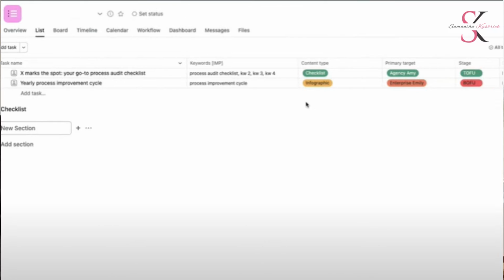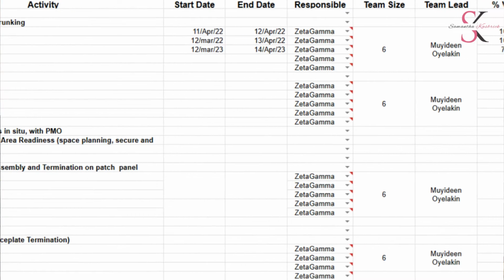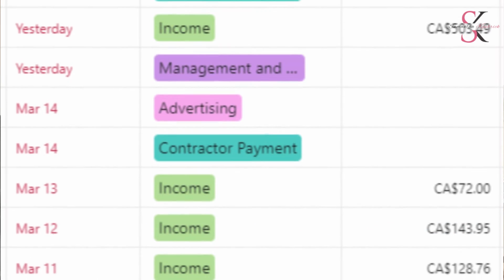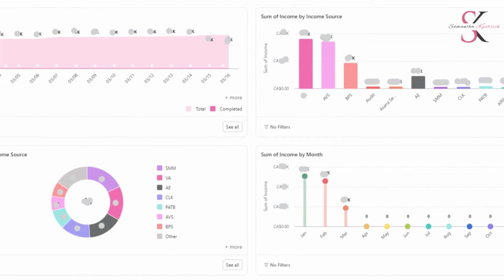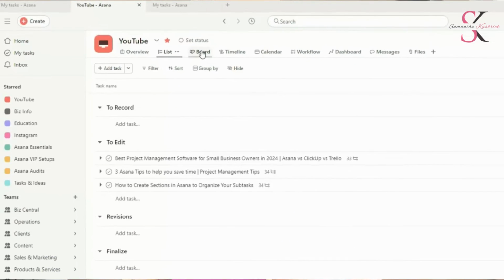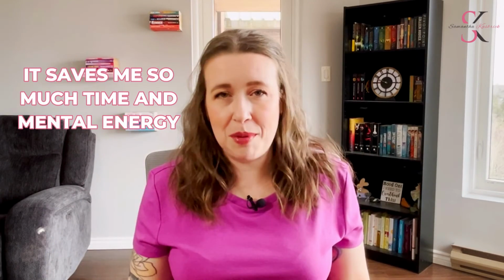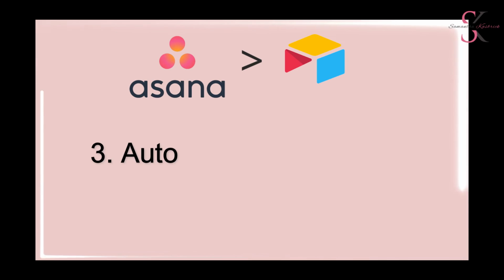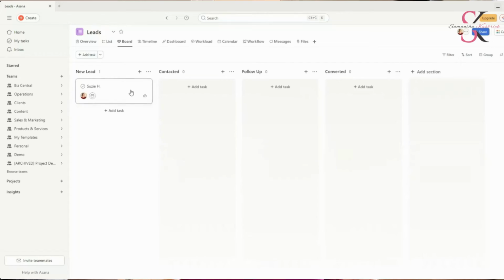Asana vs Airtable: Do You Need Both? | How to Use Asana Without Airtable | Airtable Alternative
Do you really need both Asana and Airtable to run your business smoothly? If you've been struggling to streamline your business systems, you’ve probably heard people say that you should use Airtable alongside Asana. But what if I told you Asana can actually replace Airtable completely, if you know how to set it up properly?

💡MORE ABOUT THE VIDEO:

In this video, I’m breaking down why Asana is better than Airtable for organizing and managing your workflow, and just overall, the best project management tool. We'll do an Asana vs. Airtable comparison, go over how I personally set up Asana to replace spreadsheets, and help you decide: Do you need both Asana and Airtable?

By the end, you’ll know how to use Asana without Airtable, whether you really need Airtable if you use Asana, and how to take advantage of Asana’s database features to keep everything running seamlessly!

TIMESTAMPS

00:00 - Intro
01:07 - Do you really need both?
02:53 - How I set up Asana to replace spreadsheets
05:13 - Why Asana is a better option